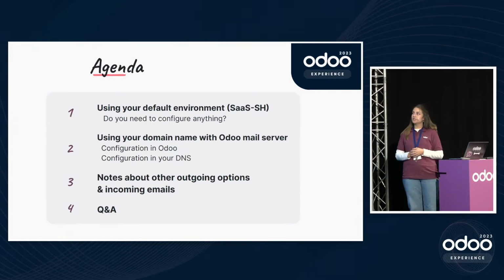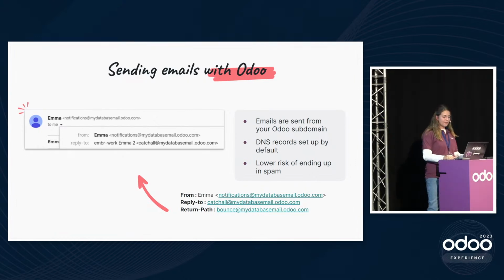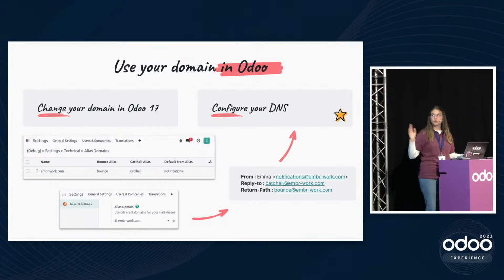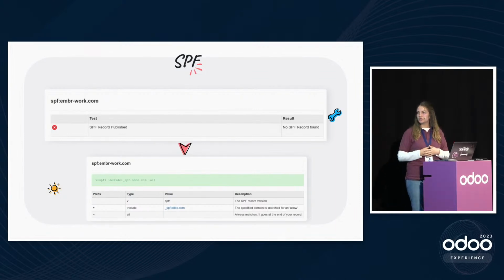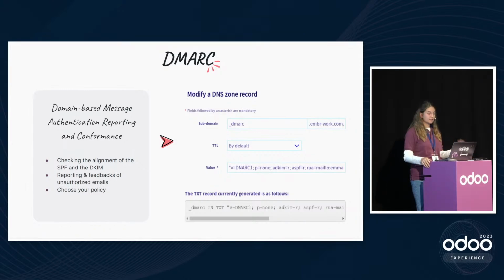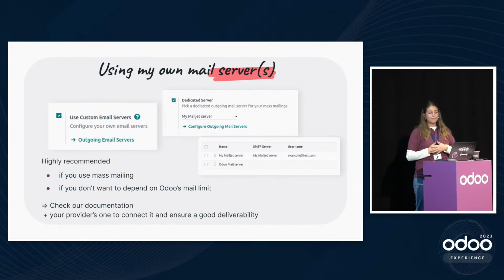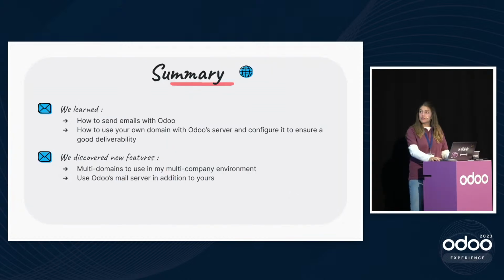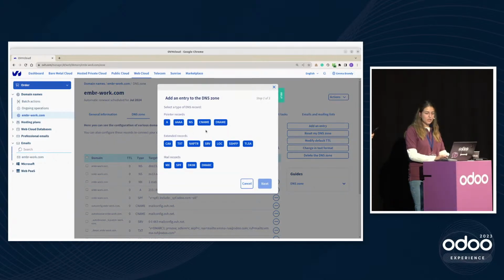Maximize Your Reach: Secrets to Enhancing Email Deliverability with Odoo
Customer communication is one of the keys to a healthy business.

Do you want to know how to ensure good e-mail deliverability?

Join us to discover tools and processes to maximise your reach and leave no email behind.